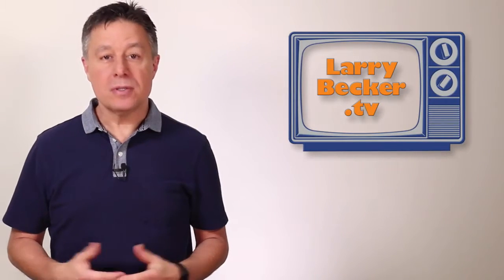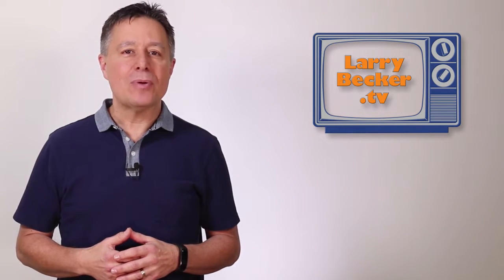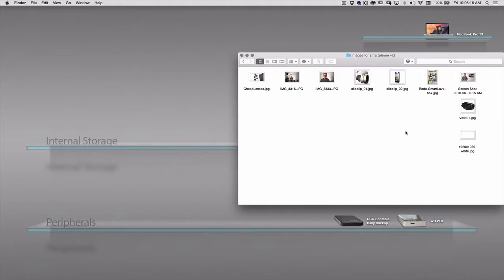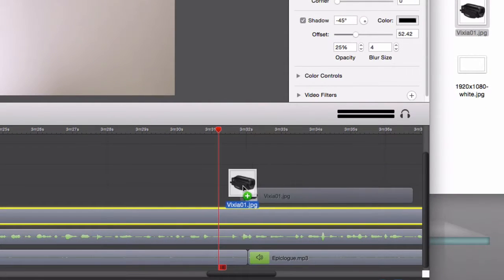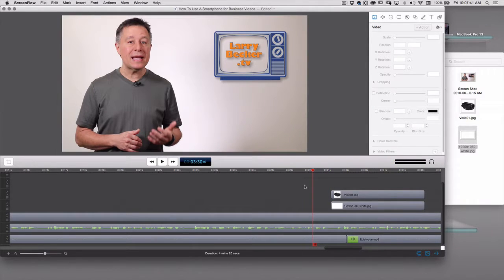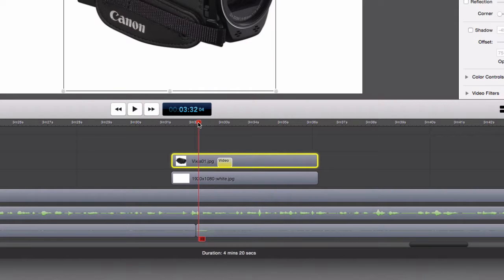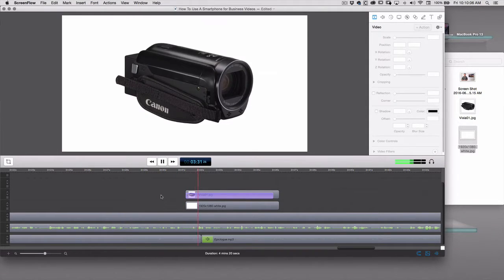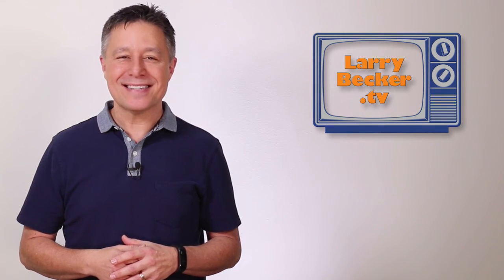World Class Engaging Video from A Still Picture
Doing your own videos can seem overwhelming, with all the special effects and stuff. Well if you can take a still picture, you can use it for a moving video special effect and it's SUPER easy. There's even a little video editing mini tutorial in this video. - Enjoy!